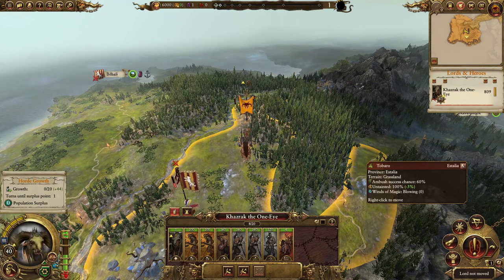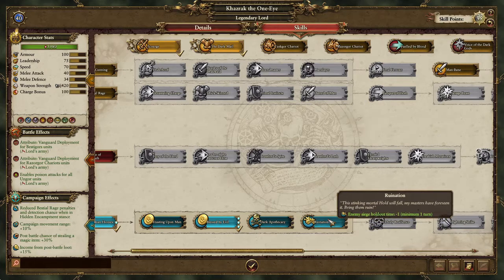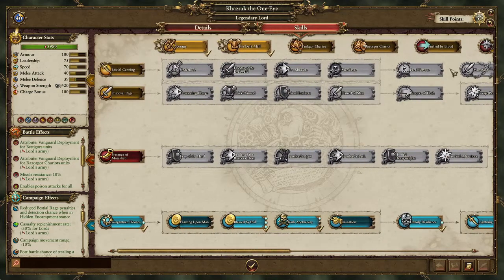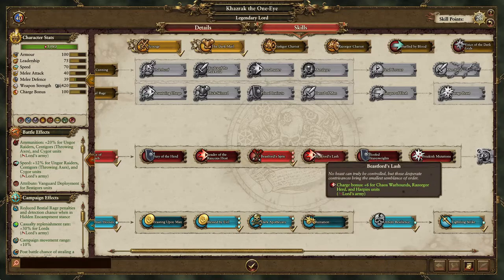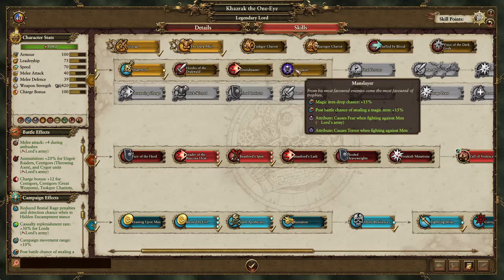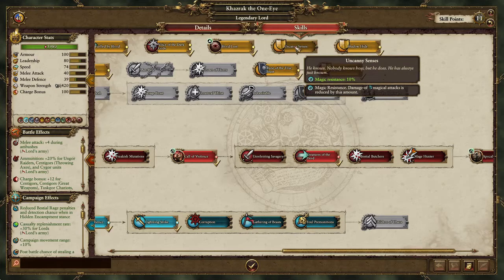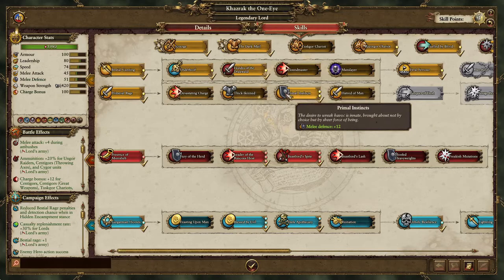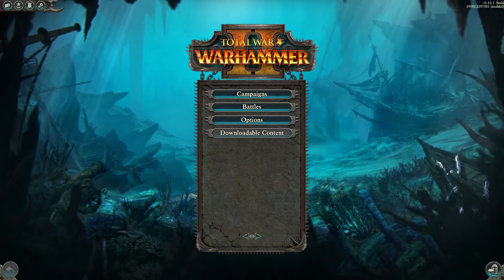How to Level - Khazrak one eye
I give how I level Khazrak One-Eye in Total War: Warhammer 2. Hope you enjoy and helps you with beating higher diffculties.